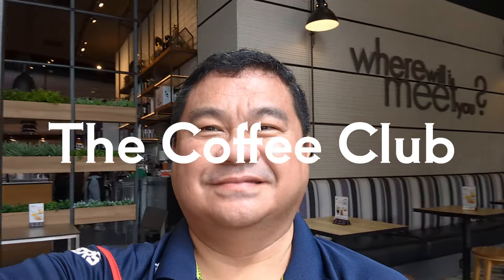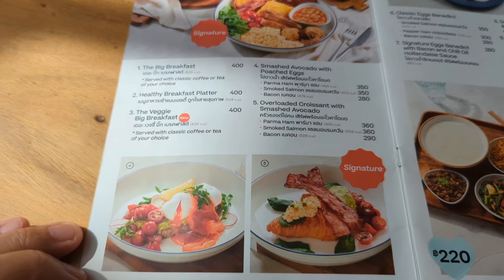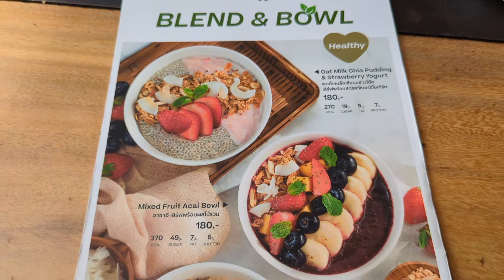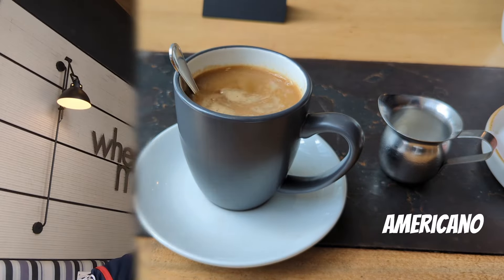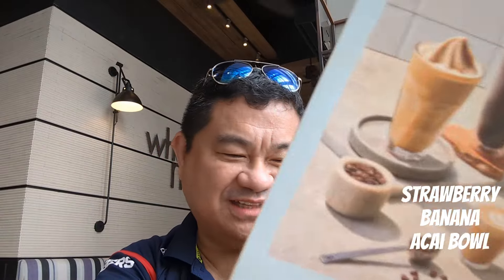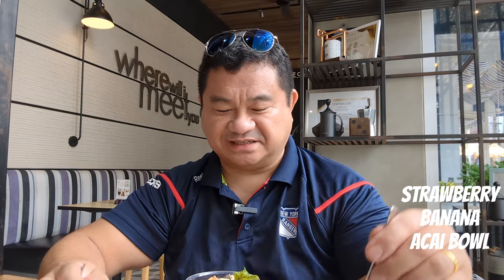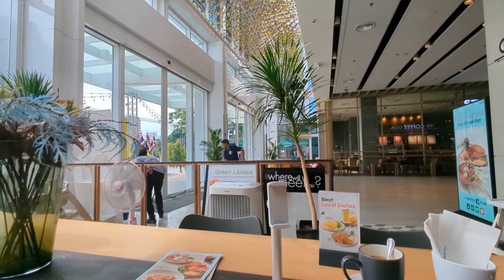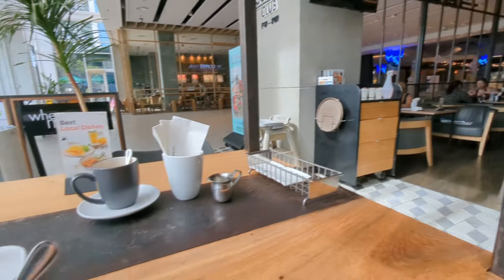Eating Breakfast at THE COFFEE CLUB - Bluport Mall, Hua Hin, Thailand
The Coffee Club is a chain of coffee shops / cafes located in Thailand. I visit the branch at the Bluport Mall in Hua Hin and try one of their breakfast items and give you a look inside.

THE COFFEE CLUB - Blu Port Hua Hin
8/89 Soi Moo Baan Nongkae, Nong Kae, Hua Hin District, Prachuap Khiri Khan 77110, Thailand

Books I recommend:
The Eater Guide to New York City, 2024